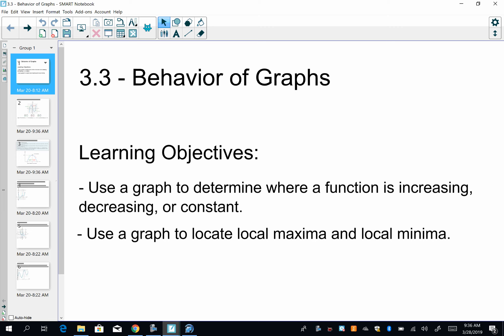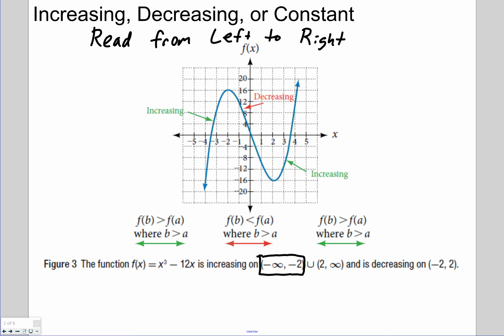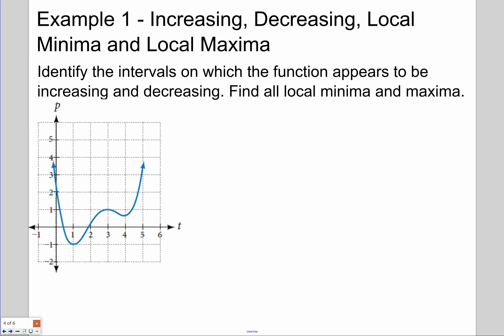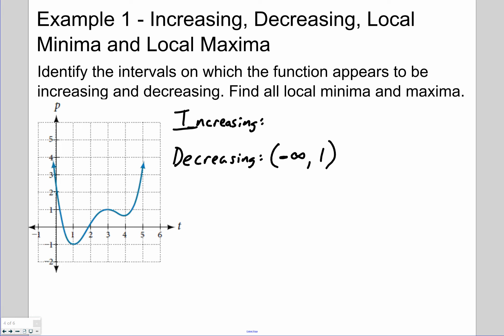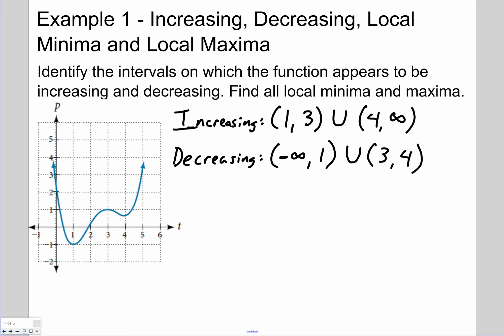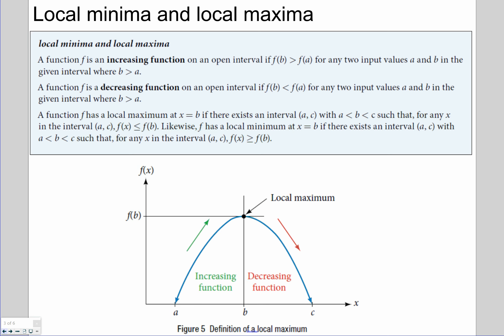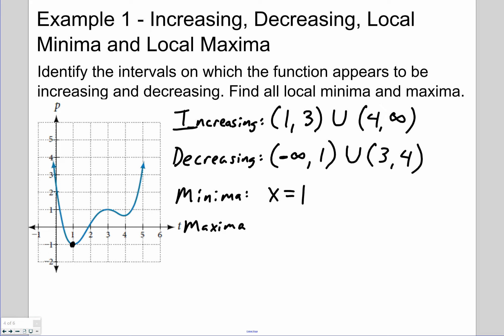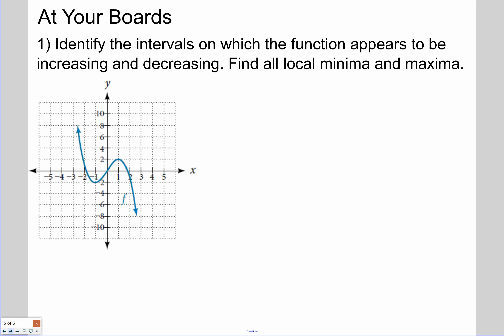3.3 - Behavior of Graphs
increasing, decreasing, local minima and maxima